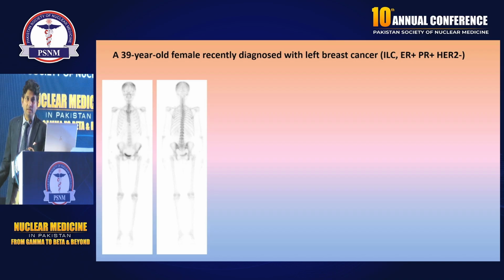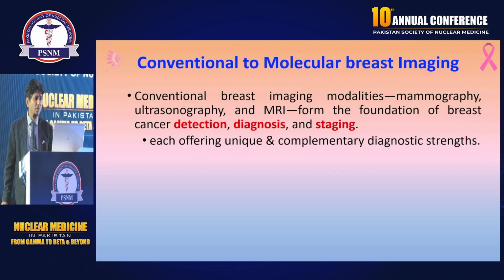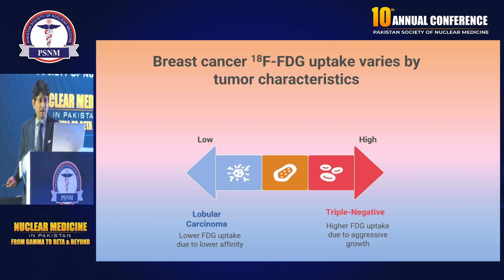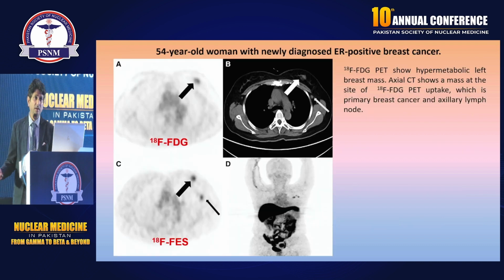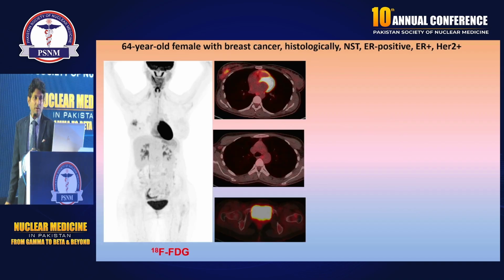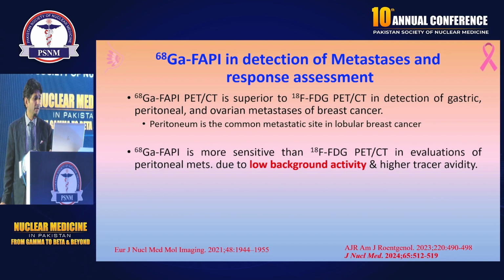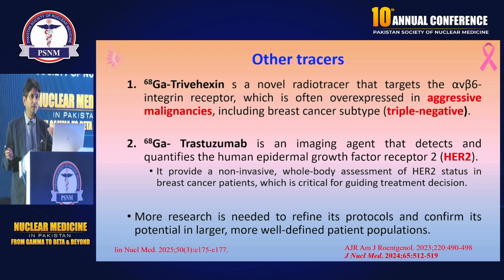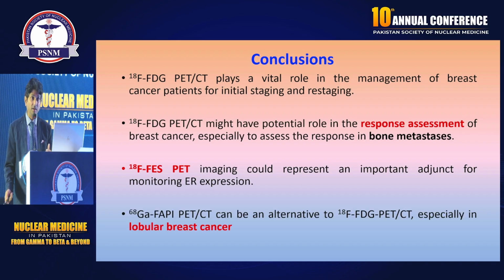Dr Sharjeel Usmani